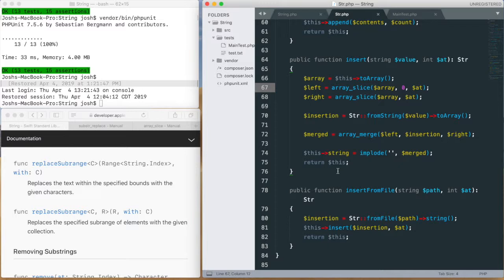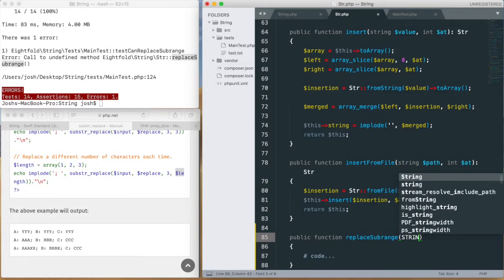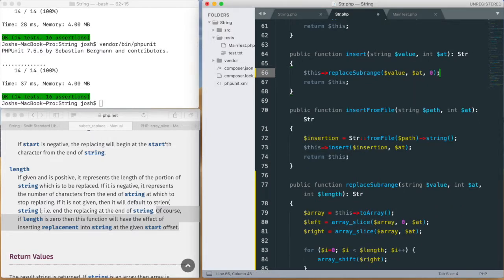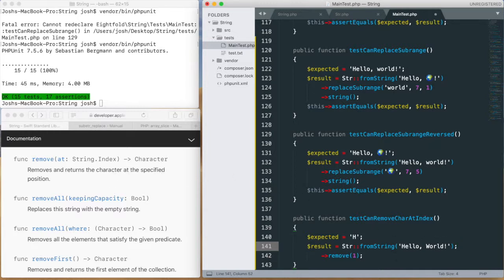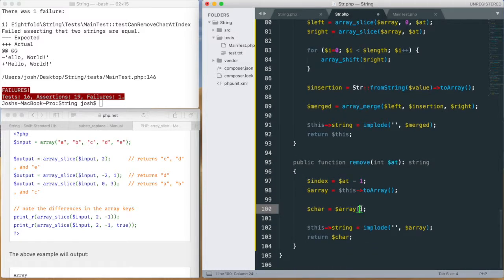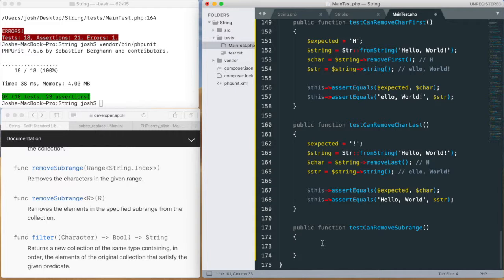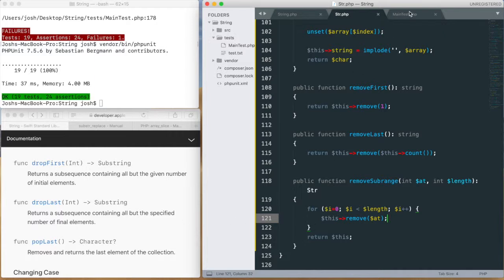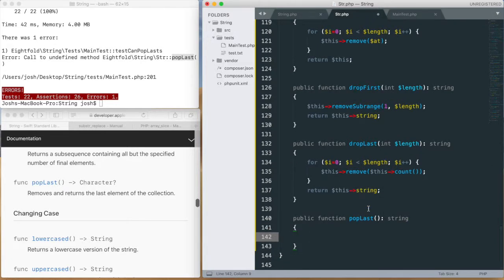PHP String Class 5: Replacing & Removing Characters - novice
Replacing characters within the string using `replaceSubrange`. Removing specific characters based on position. And other similar behavior. Replace the implementation of `insert` to use `replaceSubrange`...if that makes sense.

Why TDD?